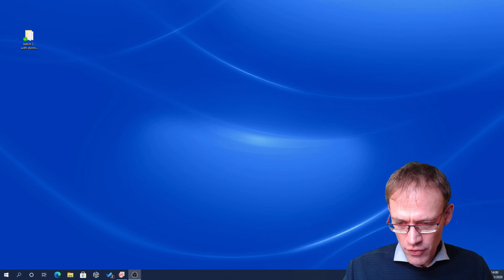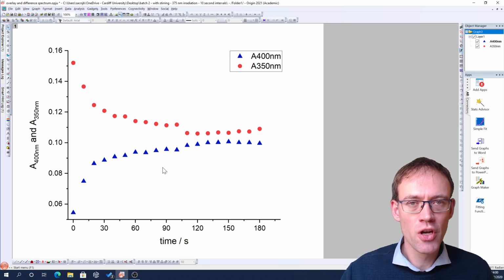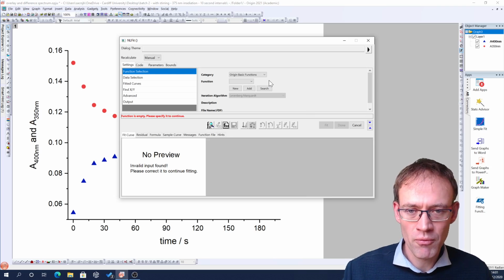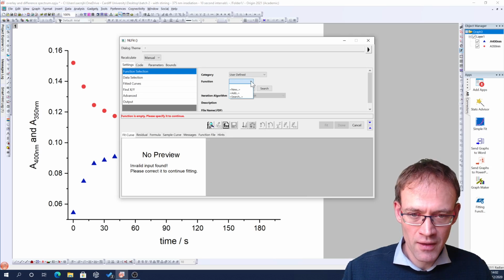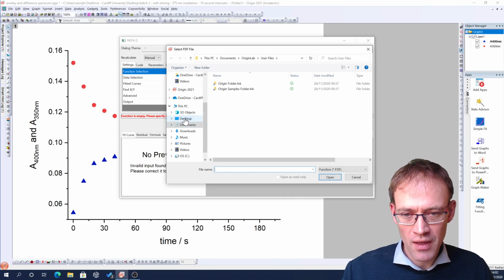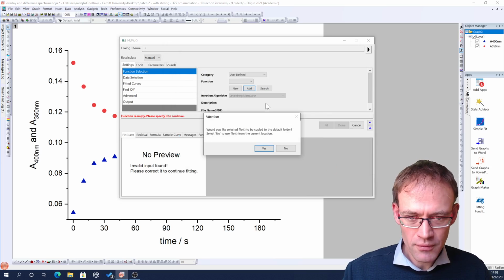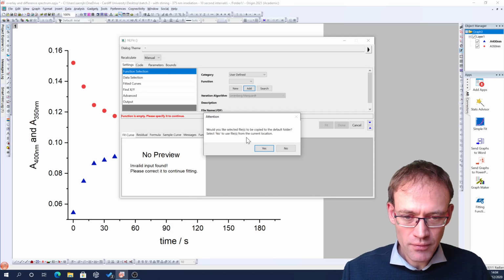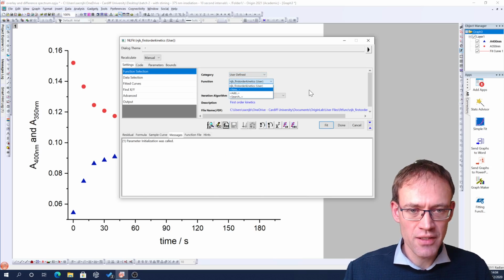from spectra to kinetics 05 - adding a function definition file (FDF) to Origin.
This video shows how you can add a function definition file, containing an equation describing the first-order rate law, to the Origin data analysis software.